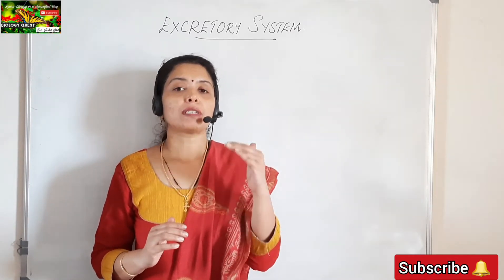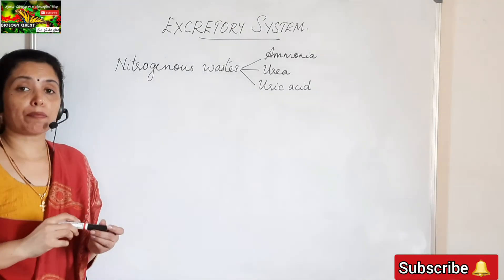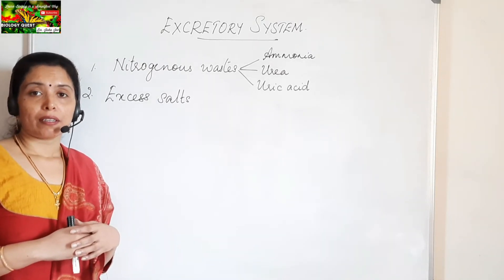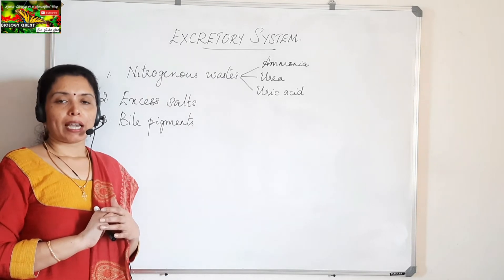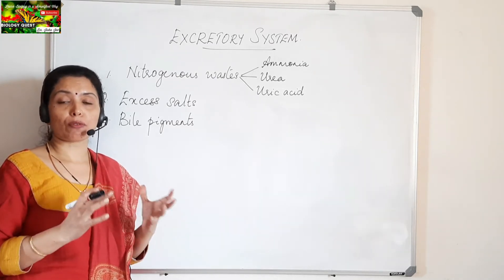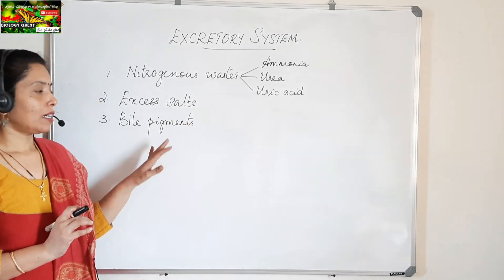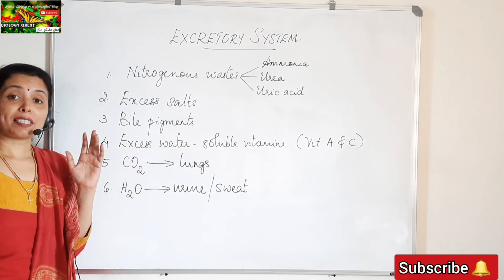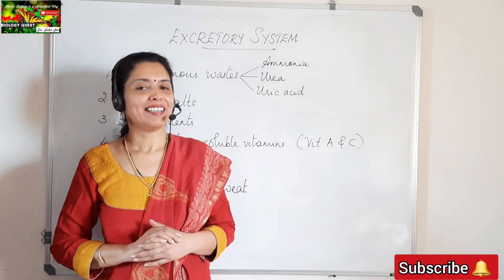The Excretory System - Excretory Products | Class 10 ICSE Biology | Dr. Jisha Joe | Biology Quest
In this video, Jisha ma'am is discussing about the excretory products in humans. Classes are handled by Biology expert Dr. Jisha Joe, M.Sc., M.Ed., Ph.D., having an experience of 20+ years in the teaching field.